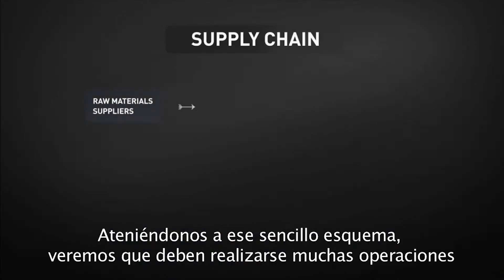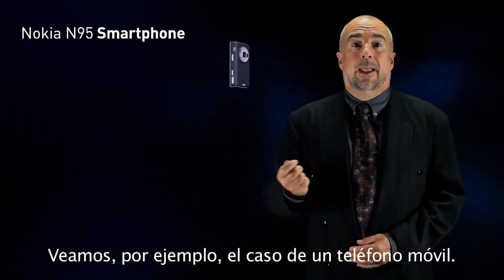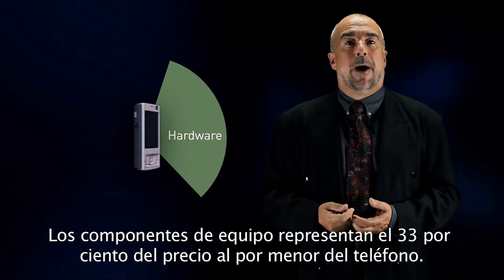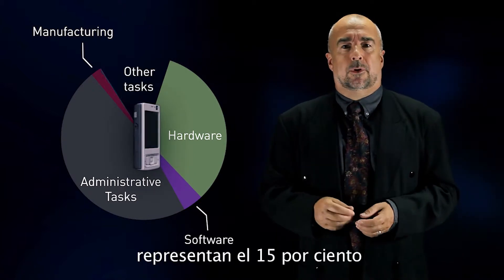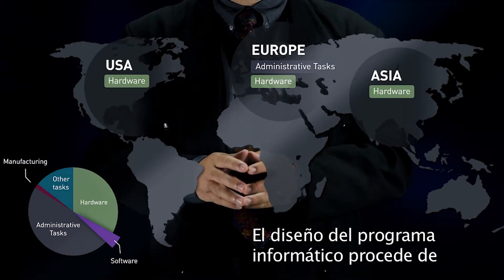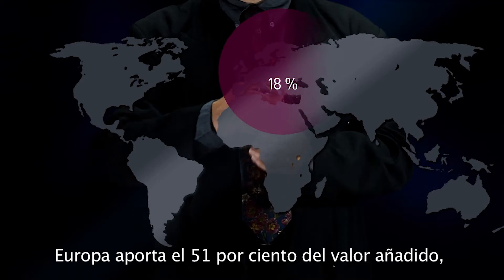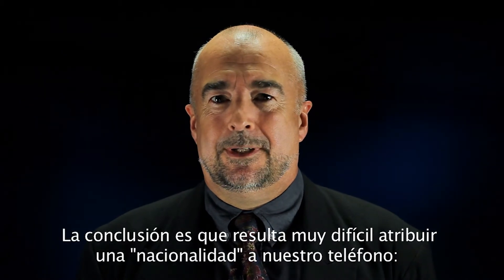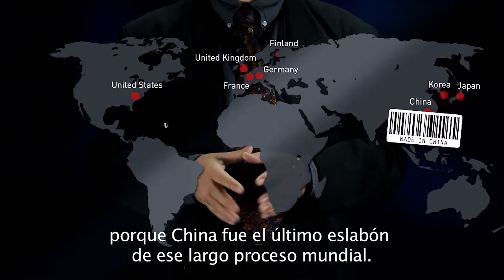Hecho en el mundo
¿Por qué es esencial en el siglo XXI medir las corrientes comerciales en términos de valor añadido ?

Hoy en día, las operaciones de las empresas, desde la concepción del producto y la fabricación de los componentes hasta el montaje y la comercialización, están repartidas en todo el mundo, dando lugar a cadenas de producción internacionales. Los productos son cada día más “Made in the World”, y ya no “Made in the UK” o “Made in France”. El sesgo estadístico que genera la imputación de la totalidad del valor comercial al último país de origen puede falsear igualmente el debate político sobre el origen de los desequilibrios y hacer que se tomen decisiones mal fundamentadas y por lo tanto contraproducentes. El desafío sigue siendo hallar la conexión estadística adecuada entre las diferentes contabilidades nacionales a fin de representar correctamente las interacciones internacionales surgidas de la globalización y facilitar el diálogo entre los dirigentes, superando las fronteras nacionales.